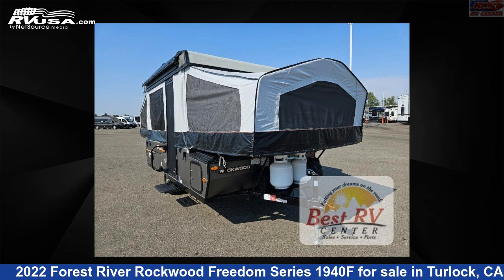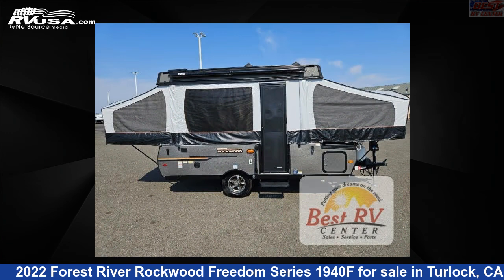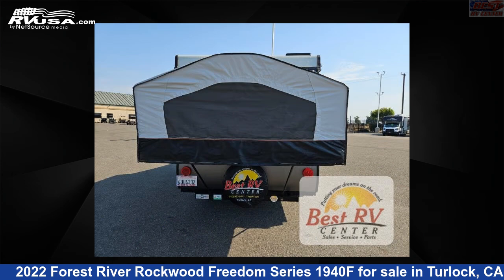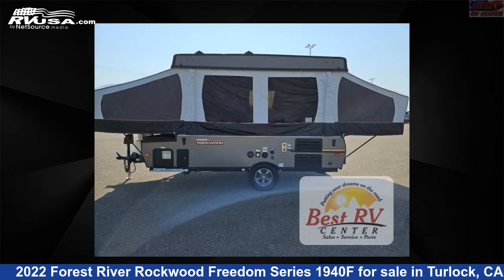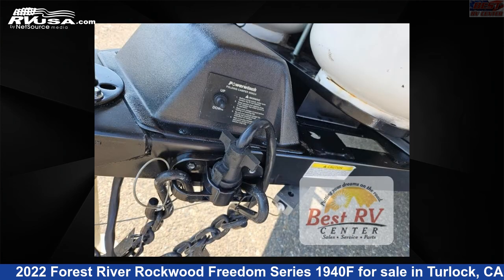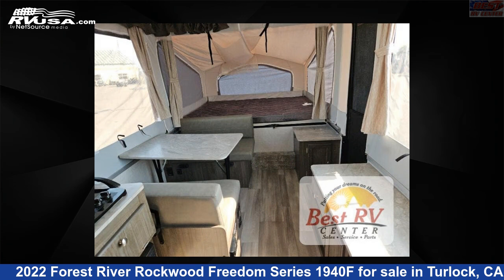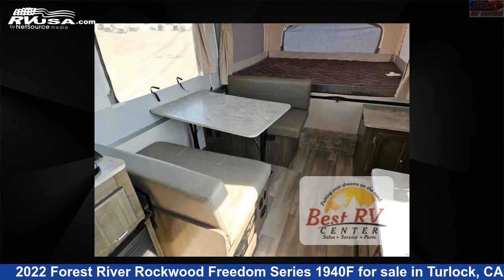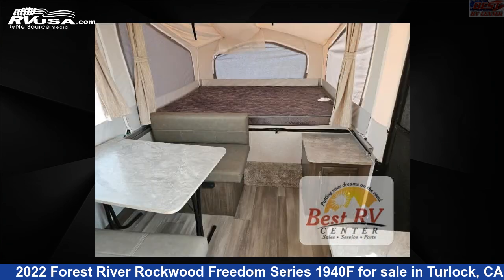Spectacular 2022 Forest River Rockwood Freedom Popup RV For Sale in Turlock, CA | RVUSA.com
This 2022 Forest River Rockwood Freedom Series 1940F is a Popup RV. It is located in Turlock, CA 95382 and is offered for sale by Best RV Center. This Used Forest River Is 17' 0" in length and features a Autumn Wood interior, sleeps 5, and 20 gal fresh water capacity..